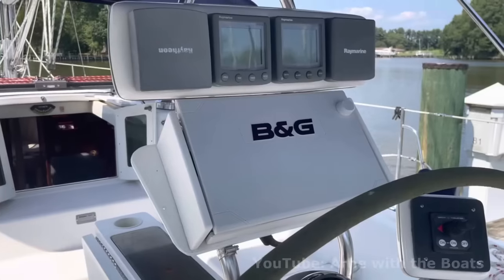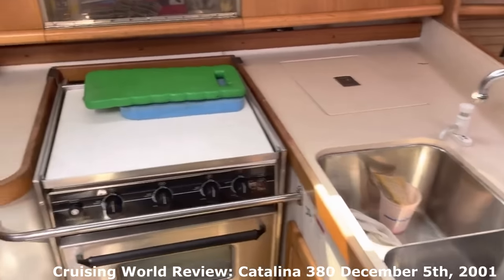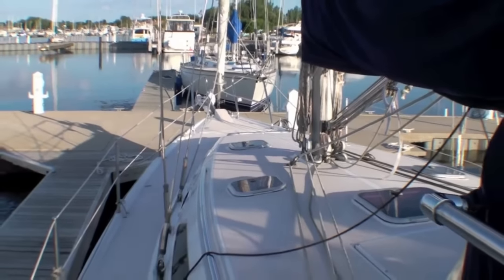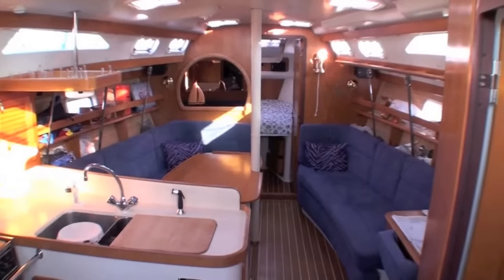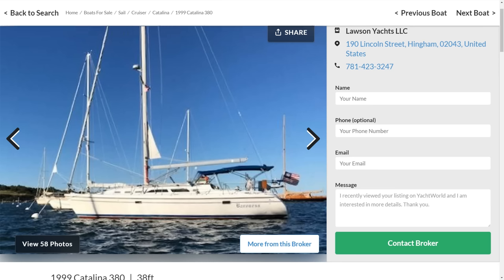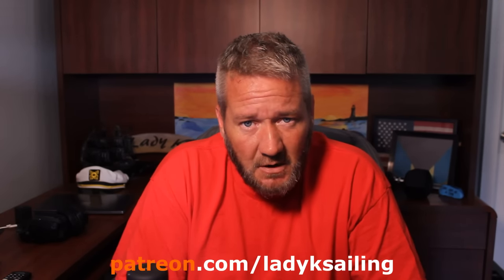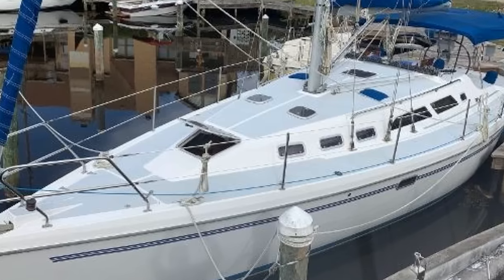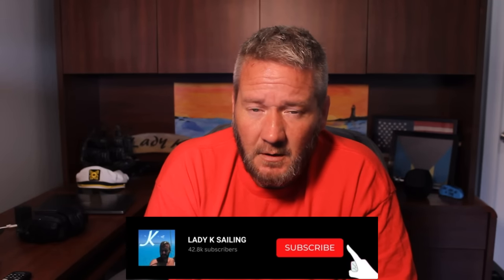Why is Everyone Buying the Catalina 380 - Perfect Sailboat? Ep 238 - Lady K Sailing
Welcome to our in-depth Catalina 380 Sailboat review! If you're passionate about sailing and seeking a perfect blend of performance, comfort, and craftsmanship, the Catalina 380 is a sailboat that demands your attention. In this video, we explore the outstanding features and capabilities of this beautiful vessel, sharing our firsthand experience and insights.

🌊 Explore the Catalina 380's Design and Performance 🌊

Discover the thoughtfully designed layout and impressive performance characteristics that make the Catalina 380 a dream to sail. From its sleek hull design to the spacious deck, every aspect of this sailboat has been carefully considered to optimize your sailing experience.

⛵️ Comfortable Cruising and Spacious Interiors ⛵️

We take you on a tour of the Catalina 380's interiors, showcasing its luxurious and spacious cabin that provides exceptional comfort during long journeys. With ample storage and well-appointed amenities, this sailboat is designed to accommodate you and your crew for extended adventures on the water.

🔧 Cutting-Edge Features and Technology 🔧

The Catalina 380 incorporates the latest in sailing technology and equipment. We dive into the innovative features that enhance performance, safety, and overall handling. Whether you're a seasoned sailor or a newcomer to the sport, the Catalina 380 caters to all skill levels.

🎣 Ideal for Cruising and Weekends Away 🎣

Discover how the Catalina 380 is the ideal vessel for exploring coastlines, embarking on weekend getaways, or even extended cruising. Its reliable and stable performance ensures you can confidently navigate both calm waters and challenging conditions.

👥 Join the Sailing Community 👥

Sailing enthusiasts, adventurers, and anyone captivated by the thrill of the open sea will find a warm welcome in the sailing community. Share your thoughts and experiences with us in the comments below. Let's engage in conversations, exchange tips, and foster a vibrant sailing community!

We're excited to have you on board as we continue to explore the world of sailing!